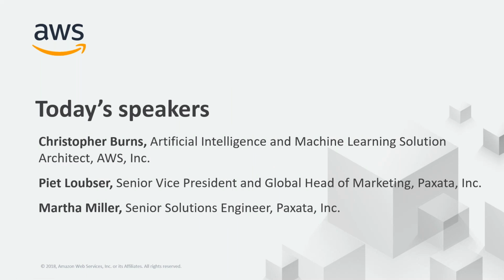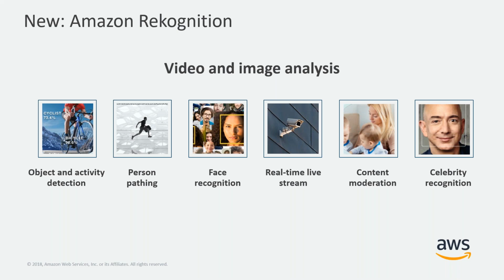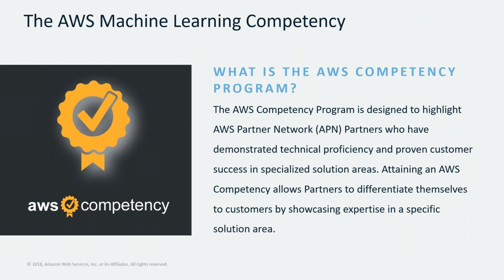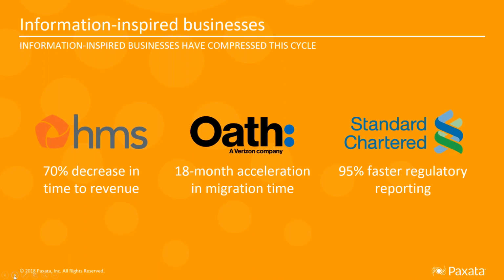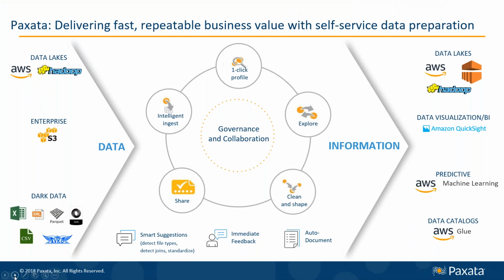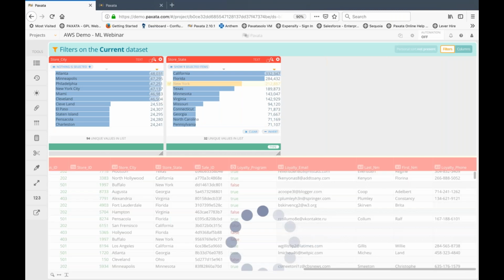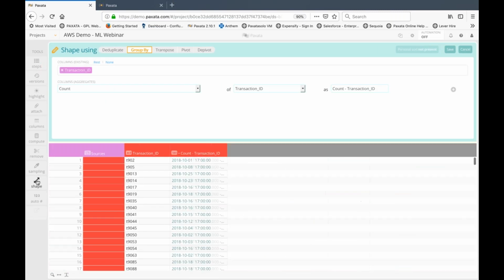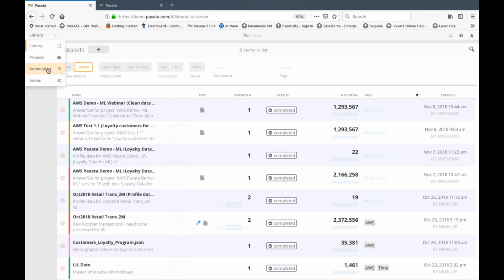Prepare Your Machine Learning Data Four Times Faster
Discover how Paxata Self-Service Data Prep for AWS delivers a visual and intuitive data preparation experience for data analysts, data scientists, and business subject matter experts. to help them explore, profile, and transform data for analytics.